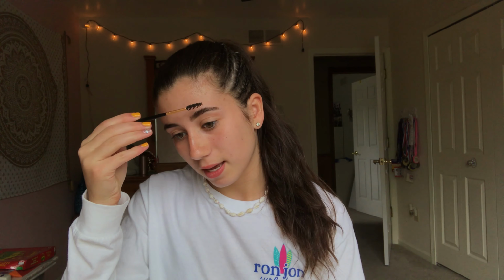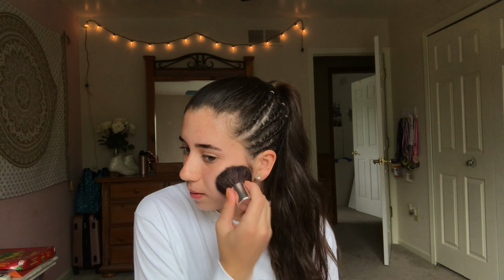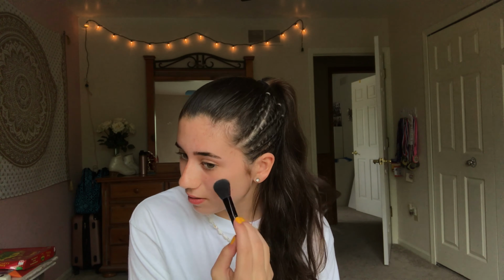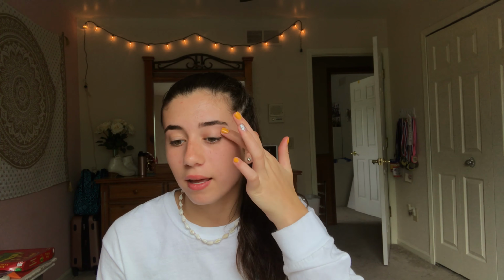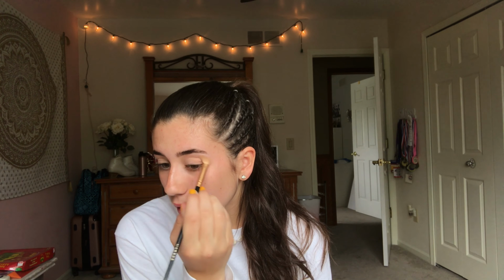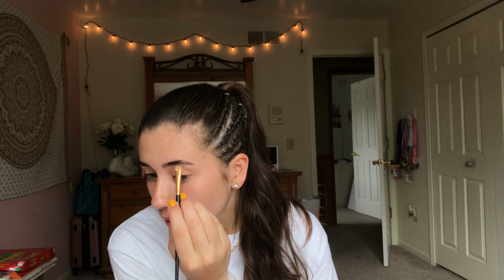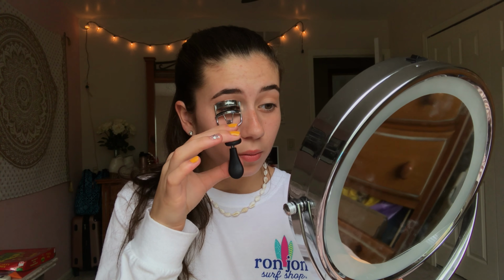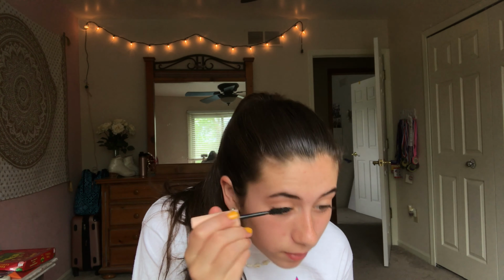my everyday makeup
Hey guys hope you liked this vid! This is what I normally do everyday for school:)